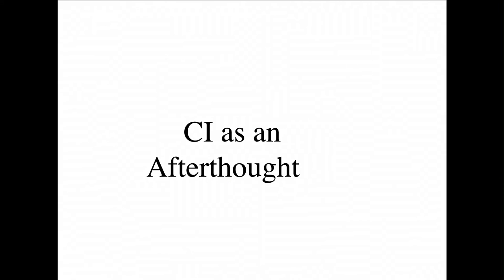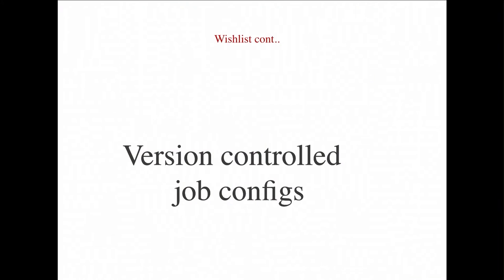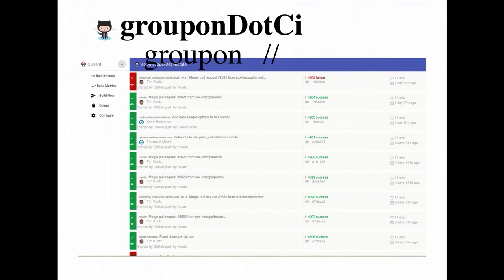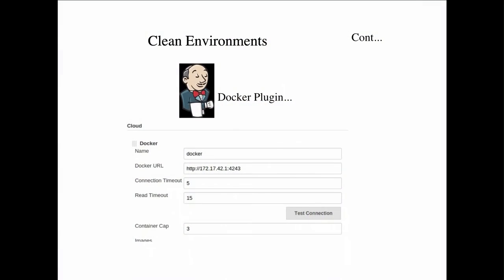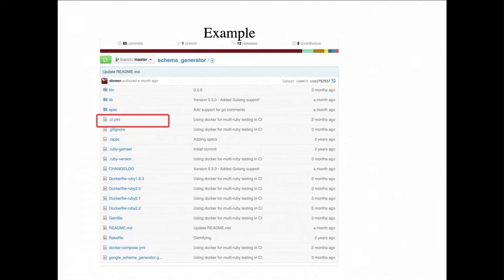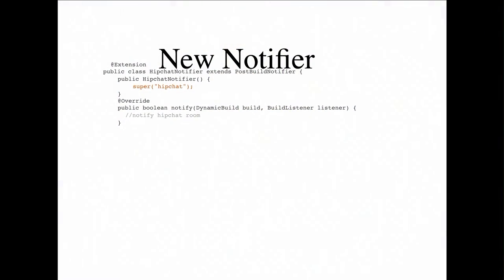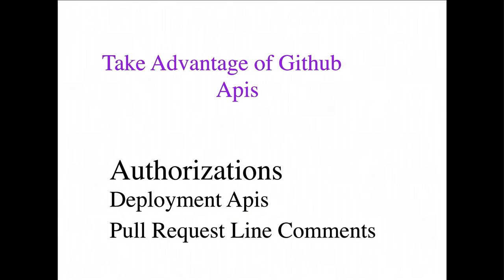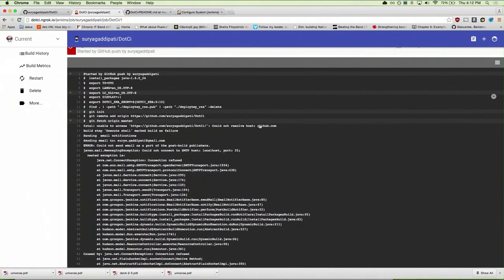CI in the World of MicroServices - GitHub Universe 2015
Surya Gaddipati explores some strategies for setting up smooth, modern and scalable CI using software like Kubernetes, Docker, Mesos, and DotCi, to enable smooth development in the brave new world of microservices.

About GitHub Universe:
Great software is more than code. GitHub Universe serves as a showcase for how people work together to solve the hard problems of developing software.